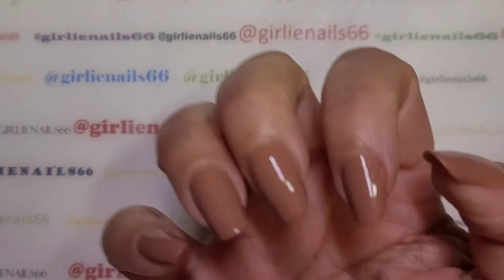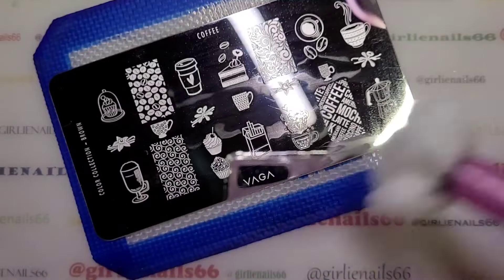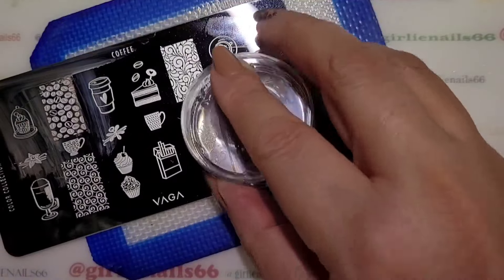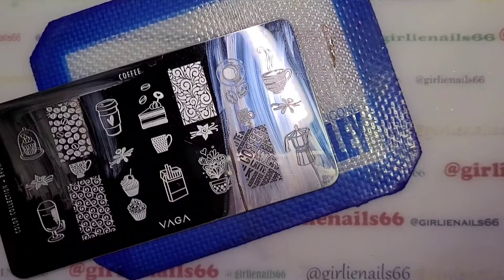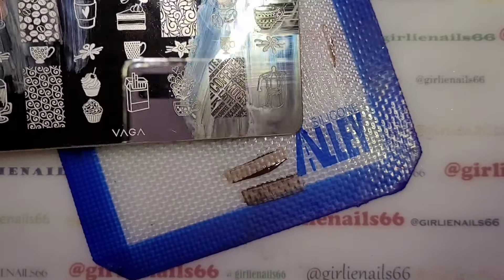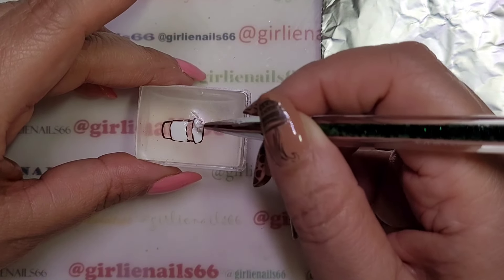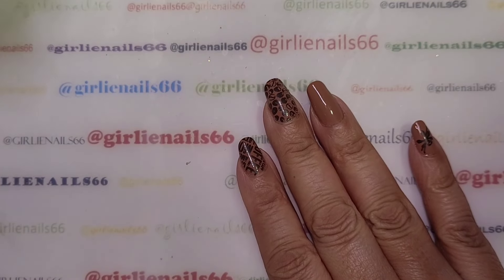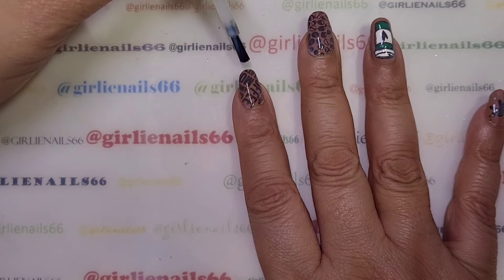Coffee Nail Art / Reverse Stamping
I went to Shopper's Drug Mart again and grabbed a couple polishes. Tried out this polish called Sand Castle. Thought it would be a great background for a coffee mani ☕️

Products used:

Quo polish from Shopper's Drug Mart
Sand Castle

Vaga Stamping Plate
Coffee